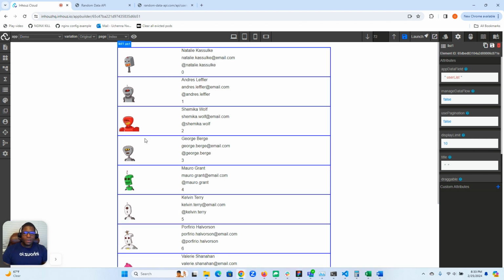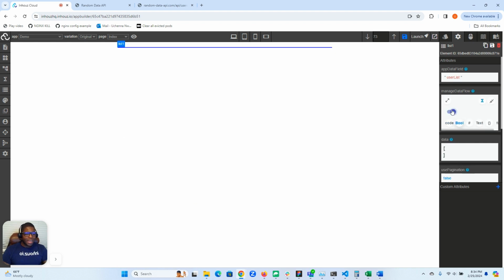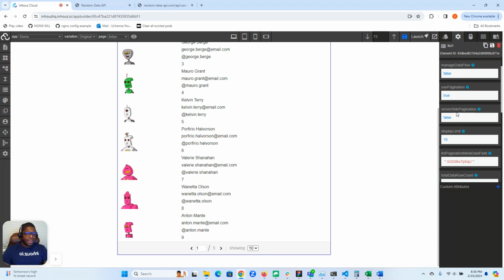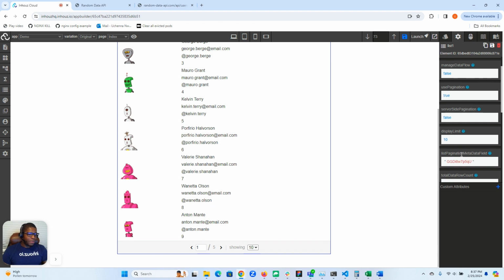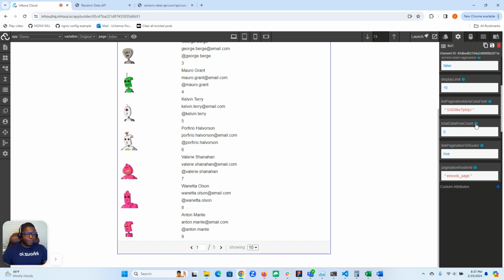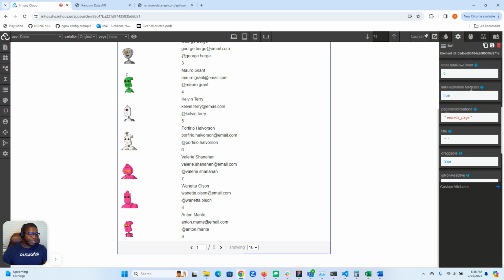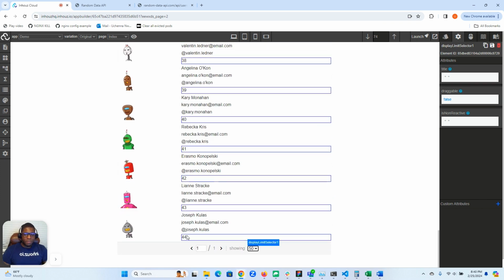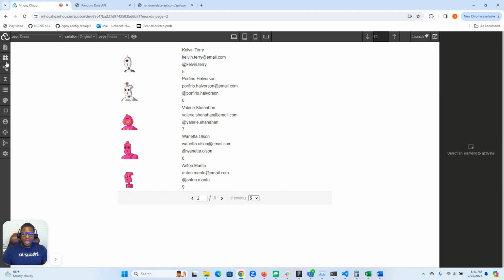List - Static Pagination | Inhouz Cloud Services (App Builder)